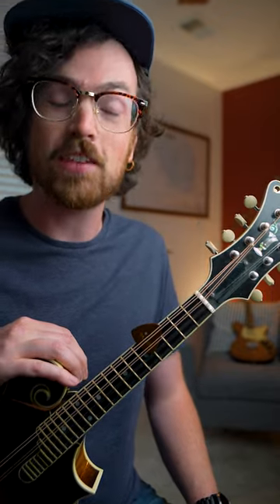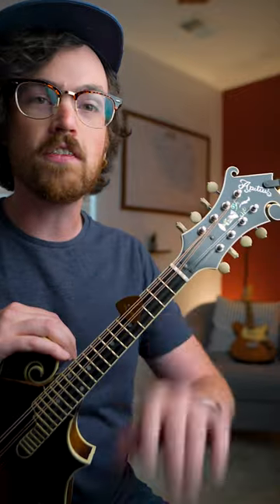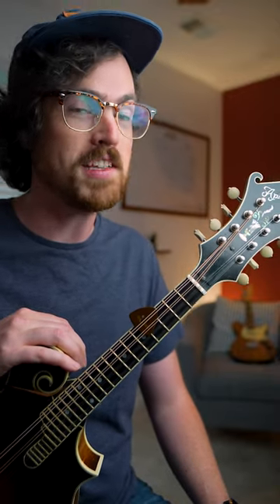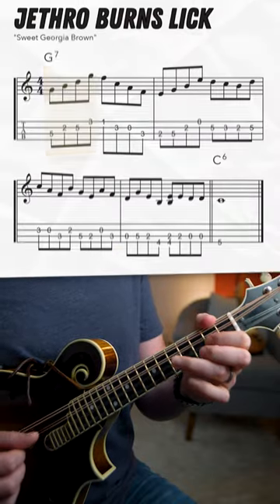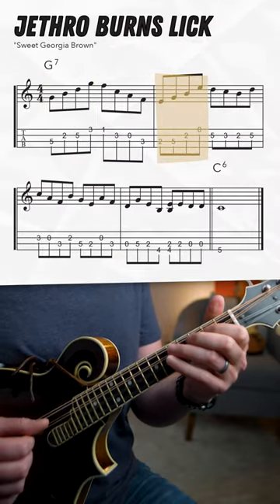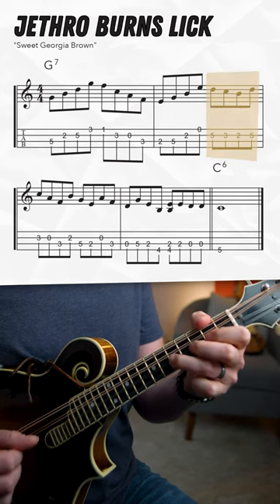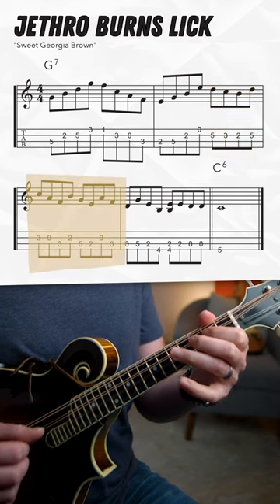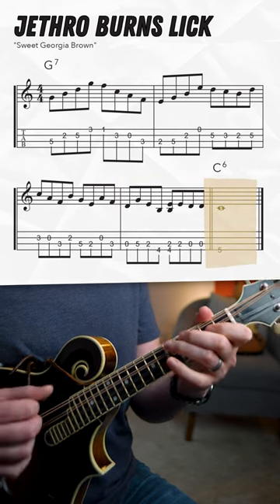Jethro Burns "Sweet Georgia Brown" Lick